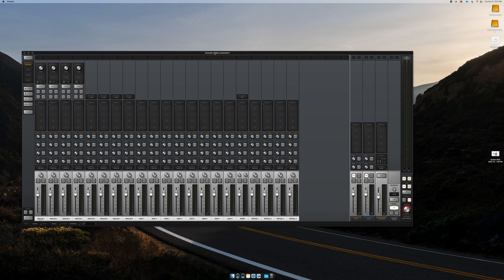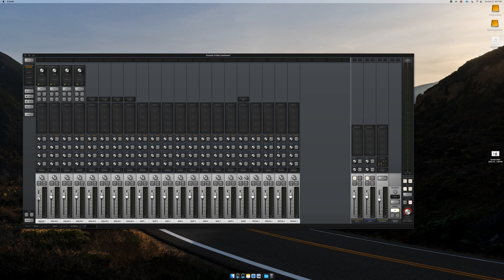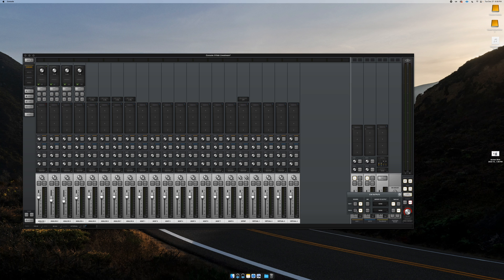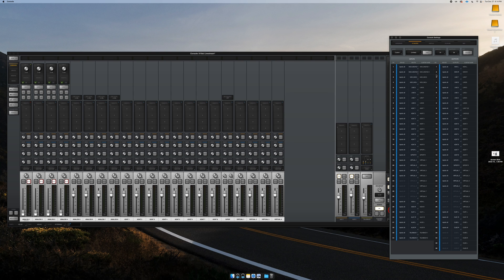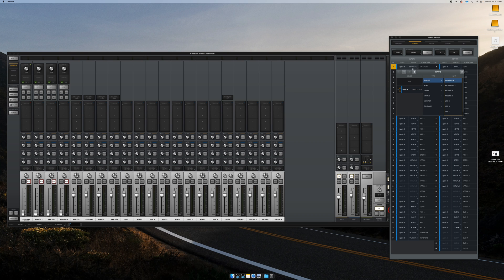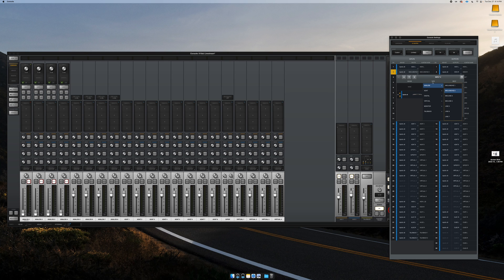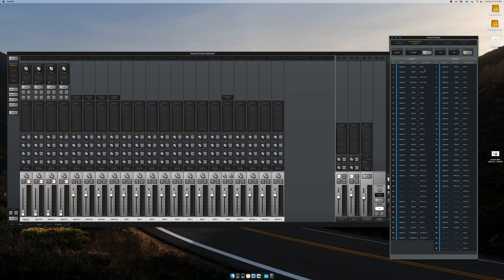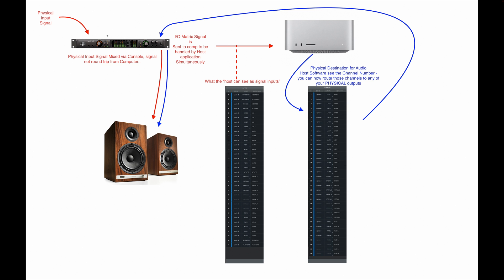How to Livestream, Zoom, Screen-share with UAD Apollo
WORK WITH ME {Music Production, Mixing, Mastering and One on one mentoring}

USE MY LINK TO GET $50 OFF LANDR STUDIO & GET